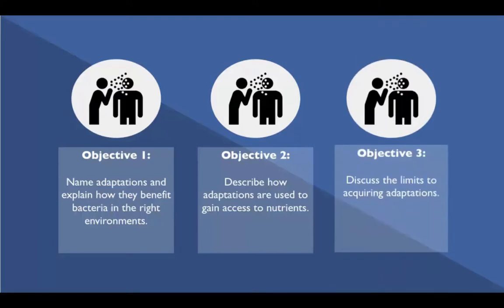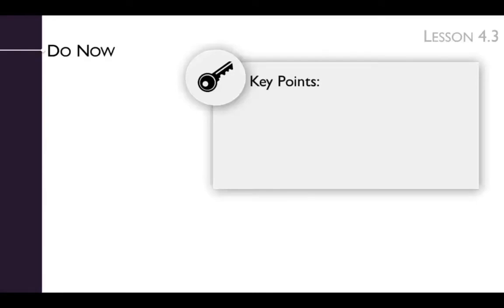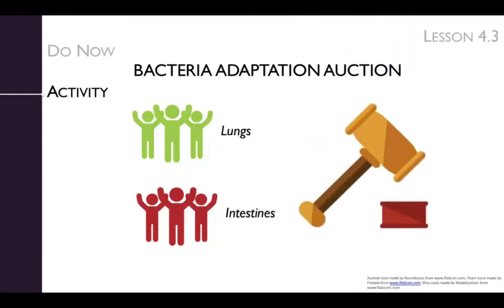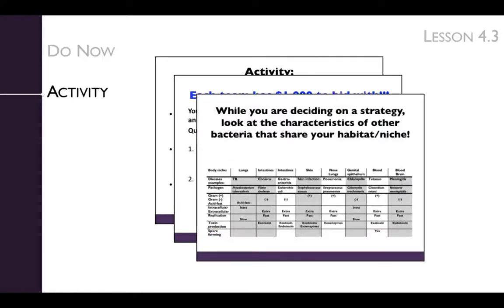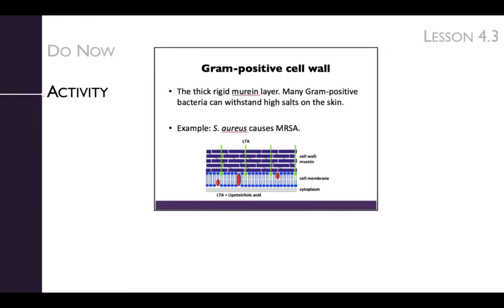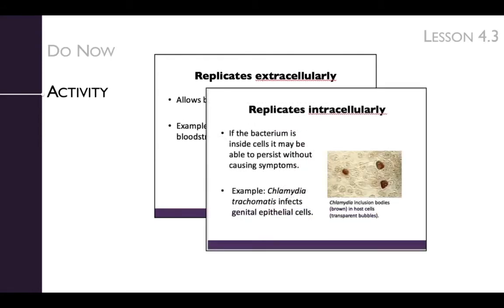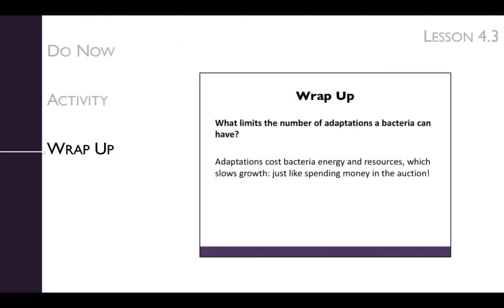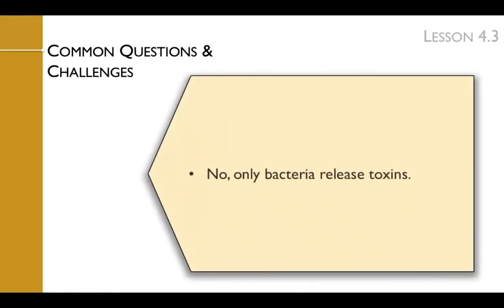ID Lesson 4.3